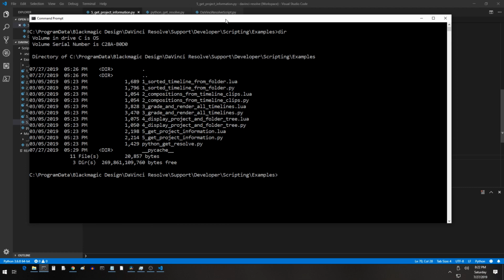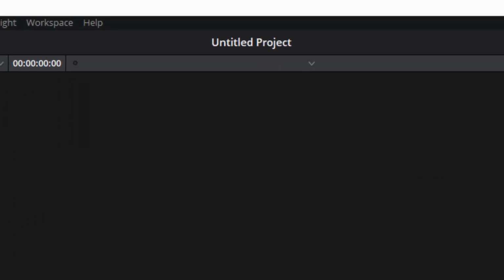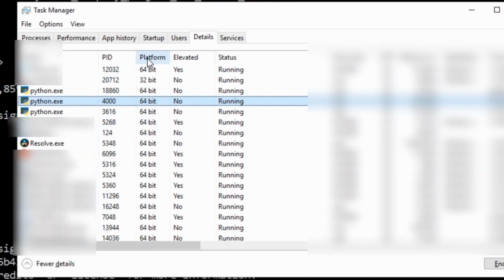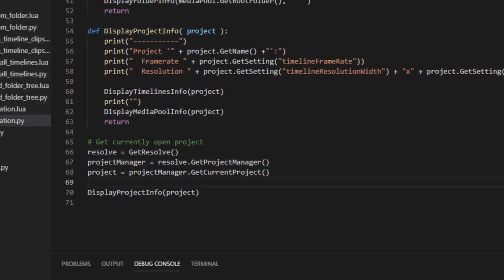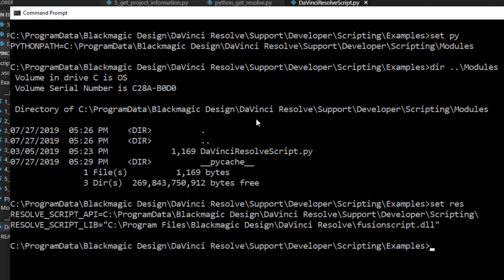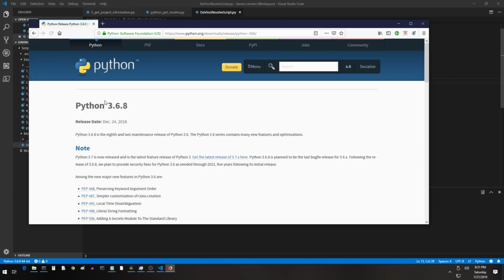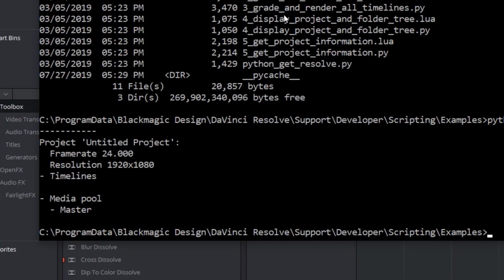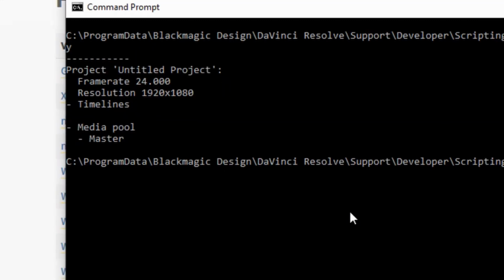Python querying Davinci Resolve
I was curious to try Davinci Resolve's scripting capabilities so decided to try using Python with one of the sample scripts that comes with Resolve. At first it wouldn't work for the same reasons affecting others trying the same thing... but eventually got things to work. In this video I go over the snags I hit, what I did to fix things.